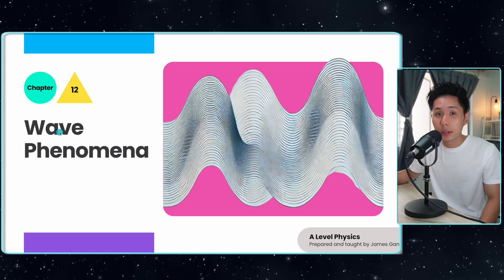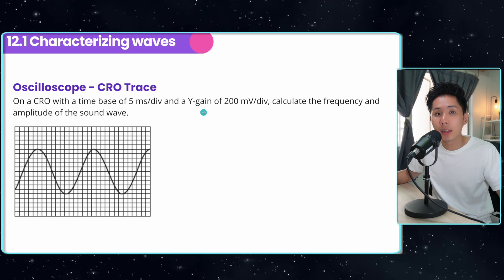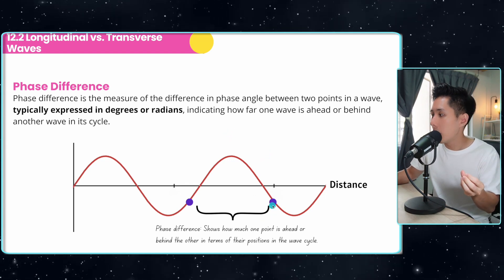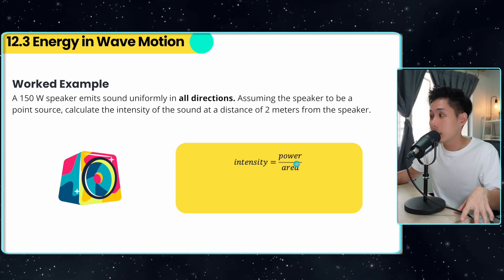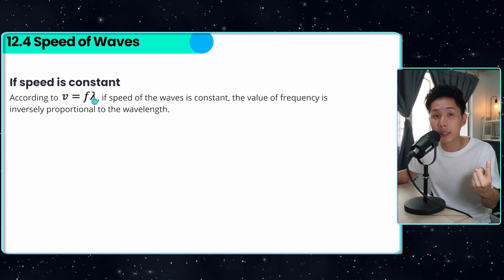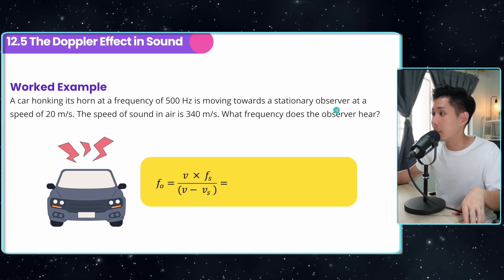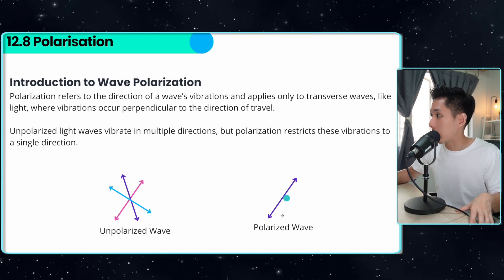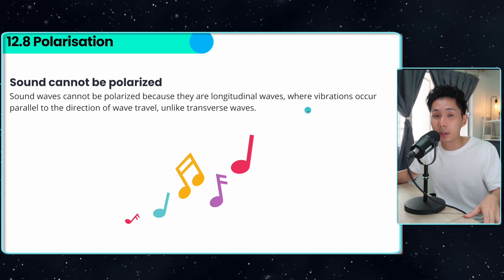AS & A Level Physics (9702) - Chapter 12: Wave Phenomena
Timestamp:
0:00 Characterizing Waves
4:15 Longitudinal vs Transverse Waves
7:17 Energy in Wave Motion
10:07 Speed of Waves
11:43 The Doppler Effect in Sound
14:38 Introduction to Electromagnetic Waves and Radiation
16:04 The Electromagnetic Spectrum
16:56 Polarisation